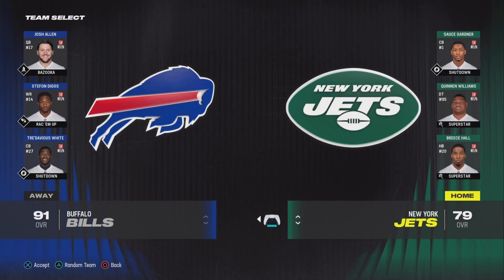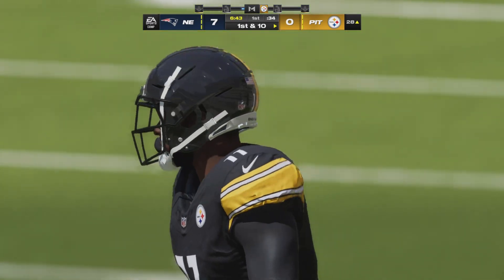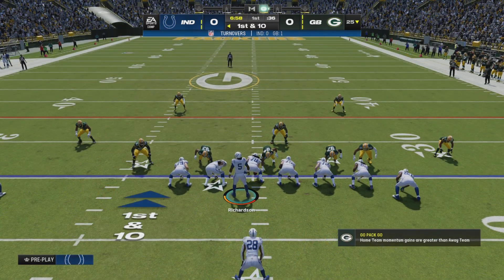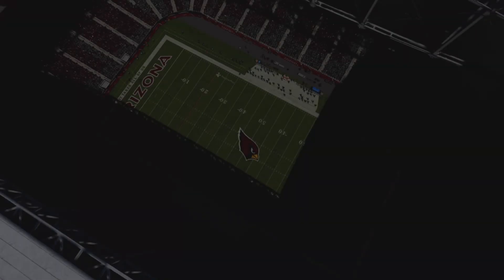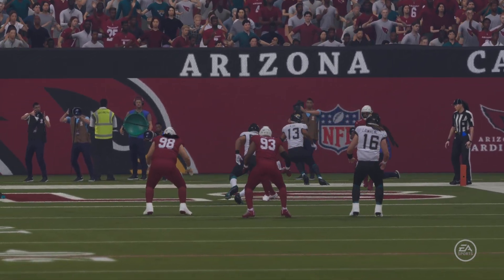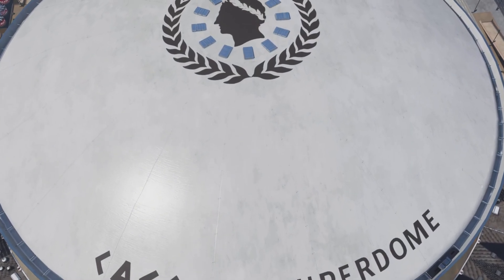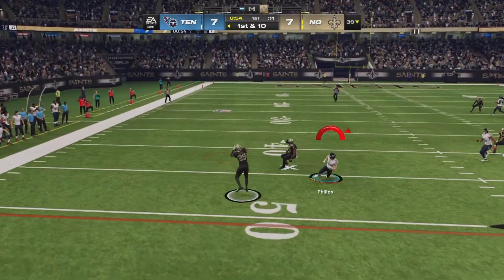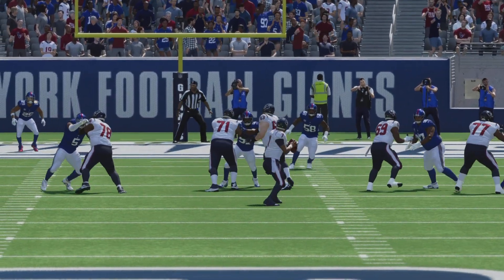Madden 24 football tournament college overtime rules round 1 part 2 finish up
We going insane